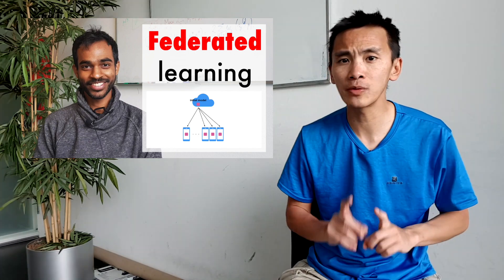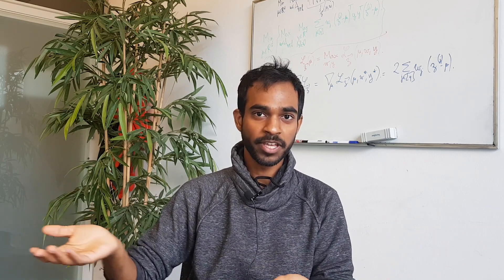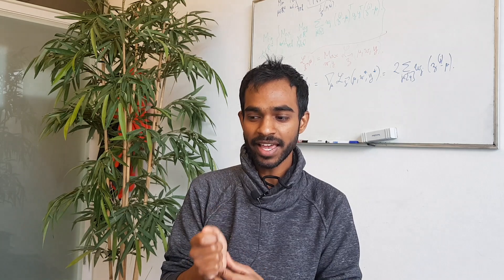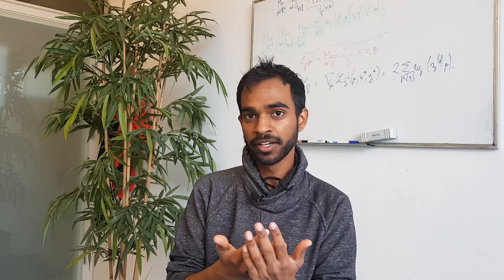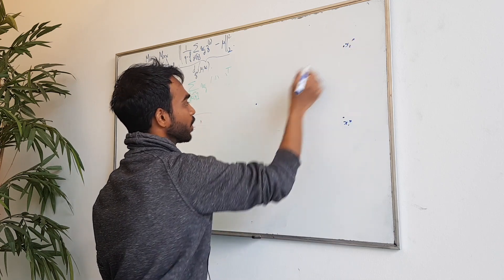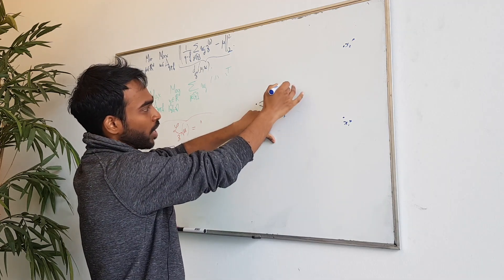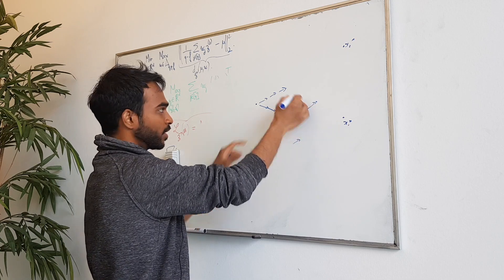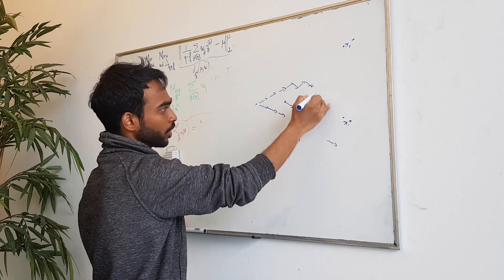SCAFFOLD: Faster Federated Learning (ft. Sai Praneeth Reddy Karimireddy)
SCAFFOLD is a recent proposal to accelerate federated learning and to make it more reliable. We discuss this with Sai Praneeth Reddy Karimireddy, a PhD candidate at EPFL.